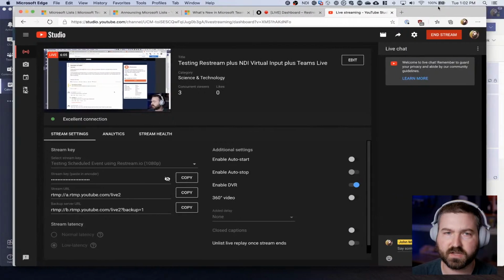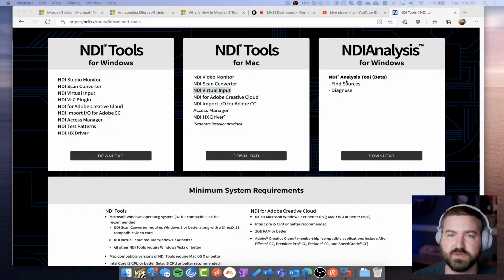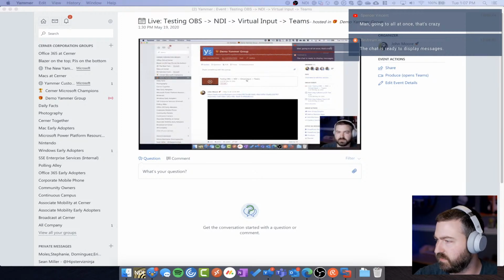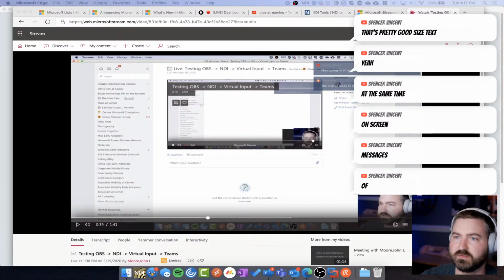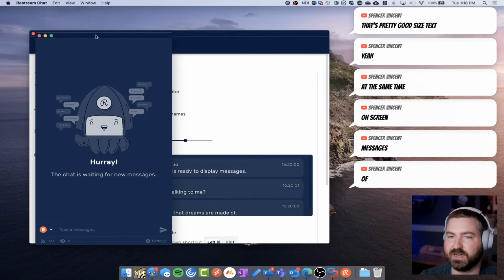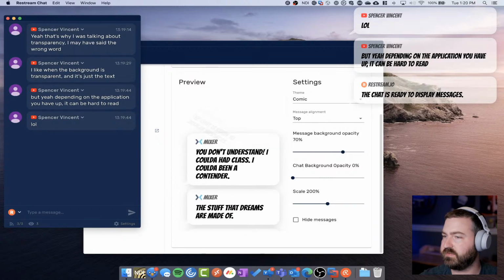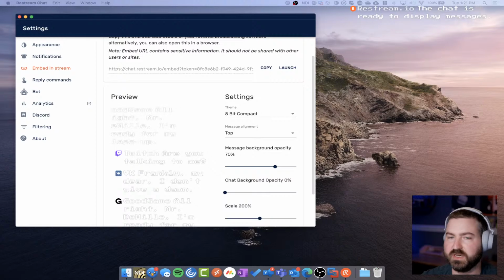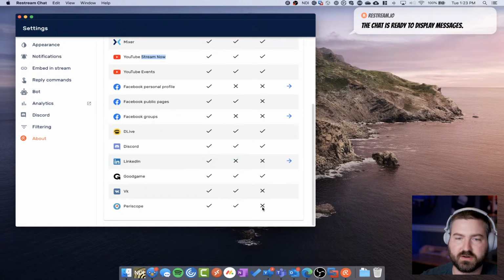Testing Restream plus NDI Virtual Input plus Teams Live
Testing out some stuff in Restream and NDI.